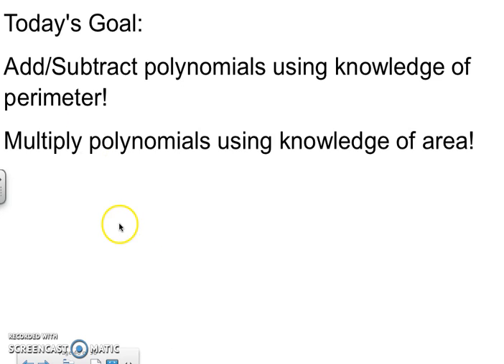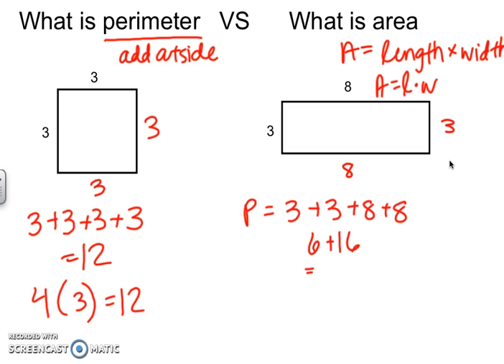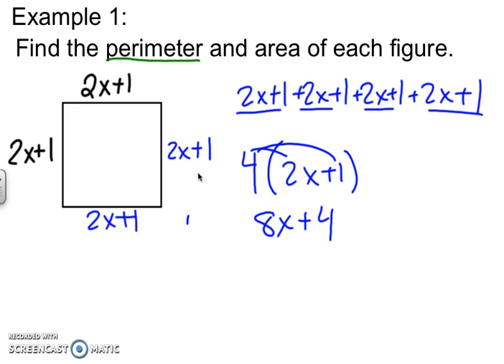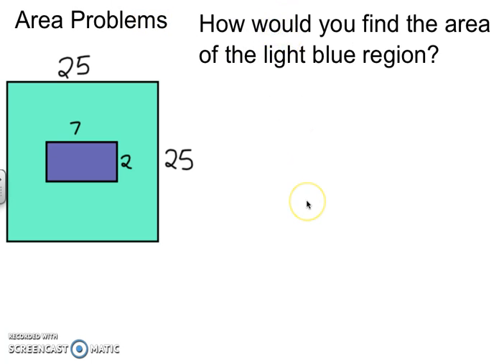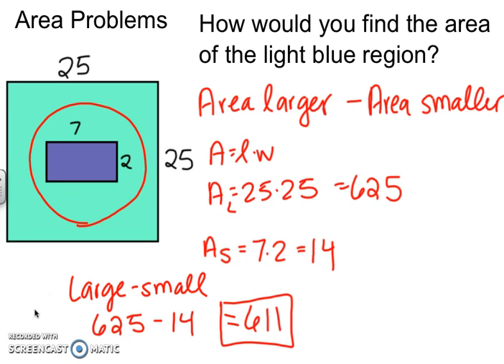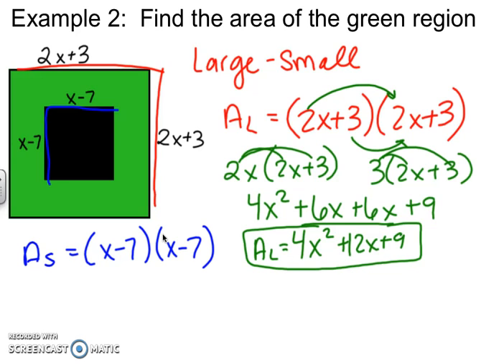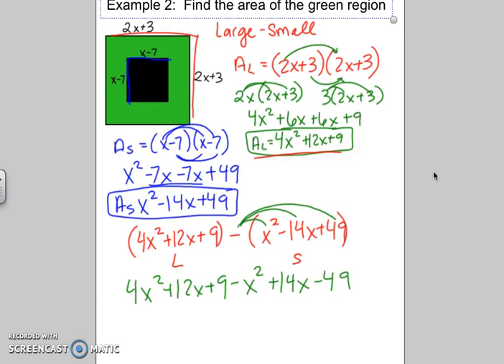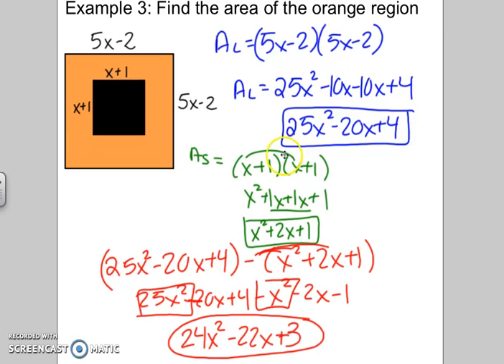Area with Polynomials